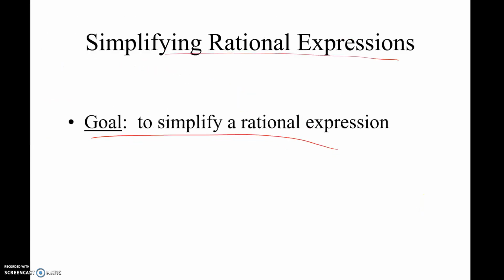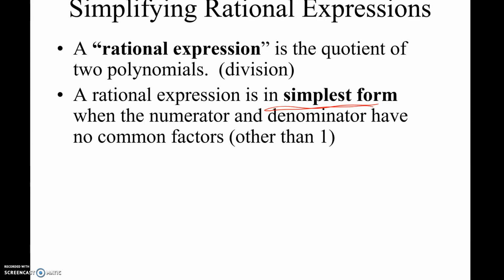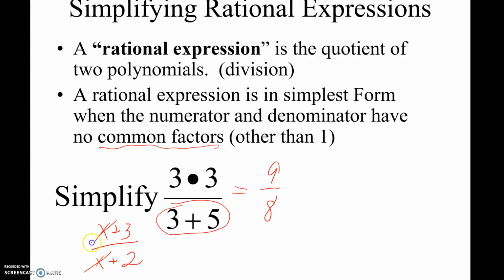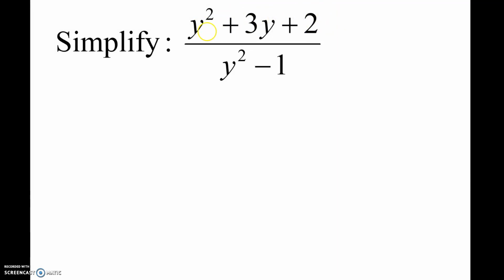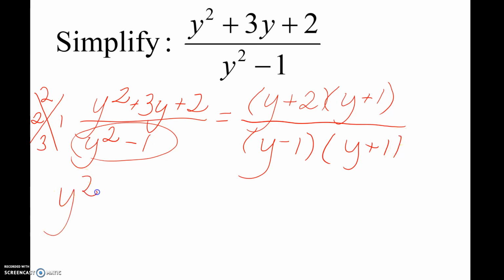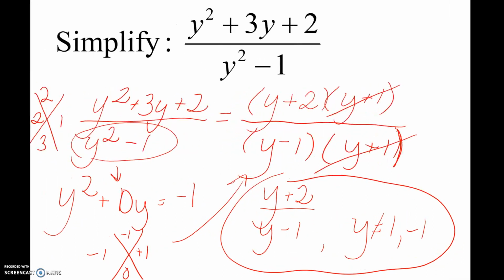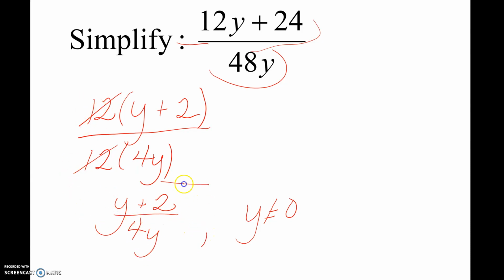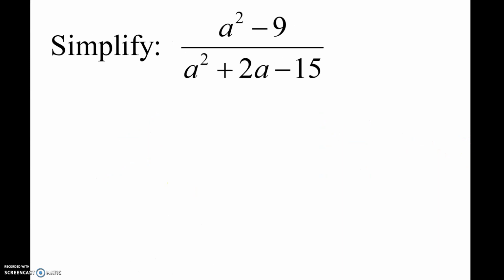Simplyfying Rational Expressions